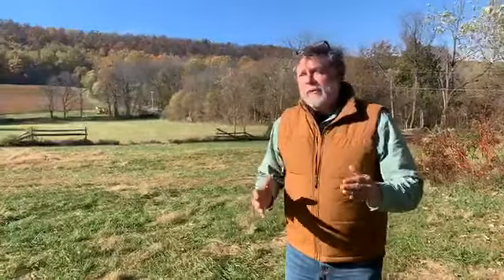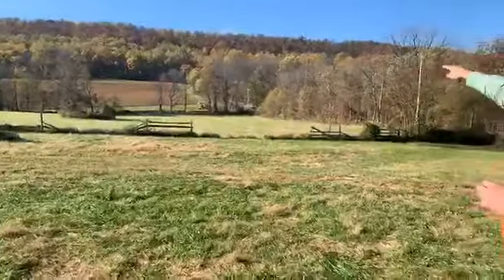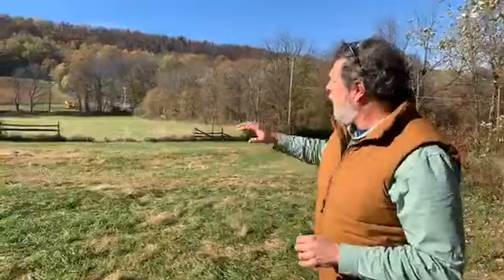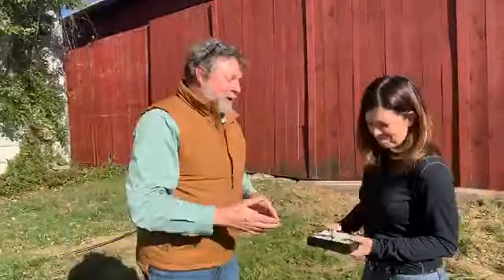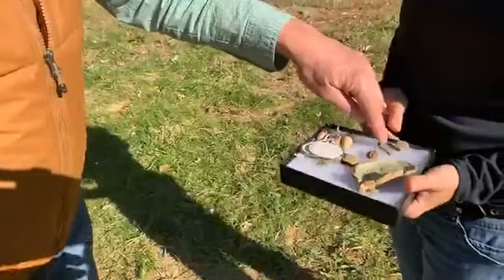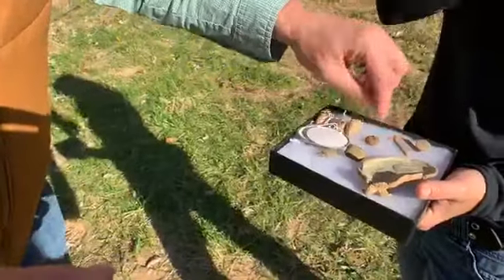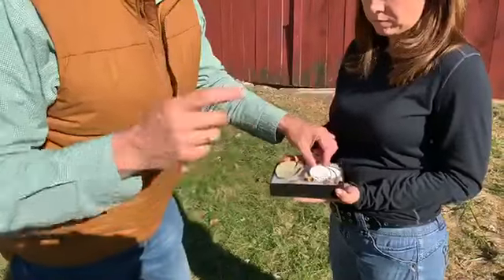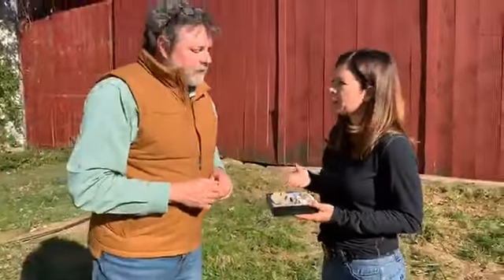1862 Maryland Campaign: Civil War artifacts unveil new discovery at Crampton's Gap (S1-Ep 9, Pt 2/3)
HistoryNet's Civil War Times editor Dana B. Shoaf and director of photography Melissa Winn check out Civil War artifacts recently unearthed on a farm in Maryland that may uncover a new discovery about the location of a well-known barn during the Battle of Crampton's Gap.

Catch Civil War Times' "First Mondays" live on FaceBook, every first Monday of the month